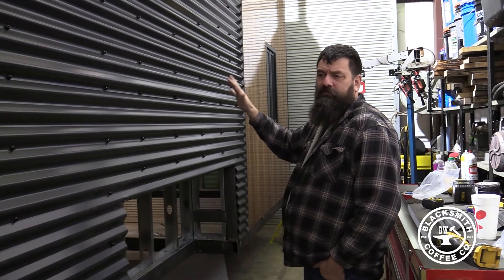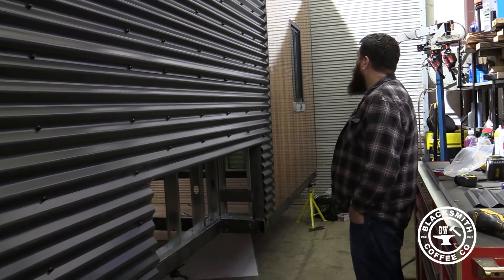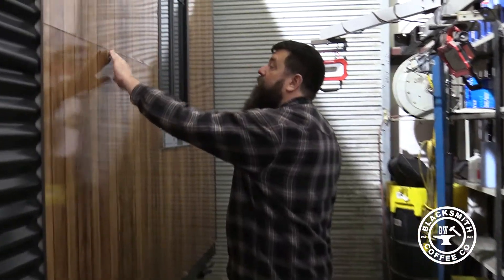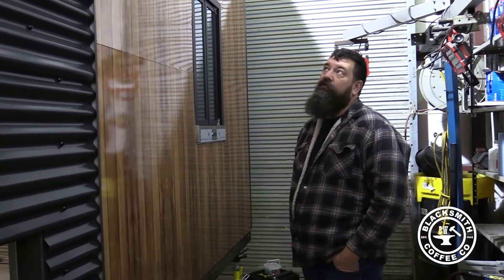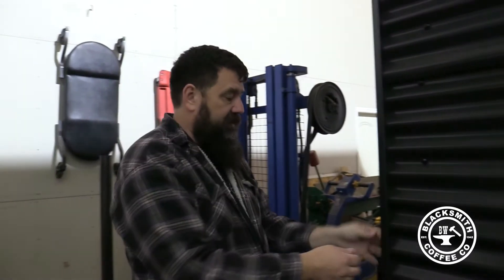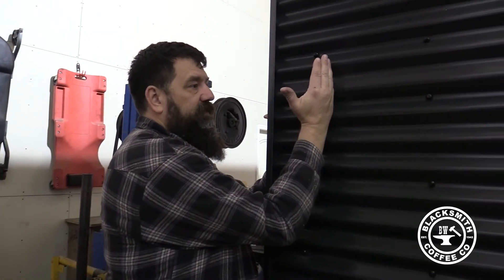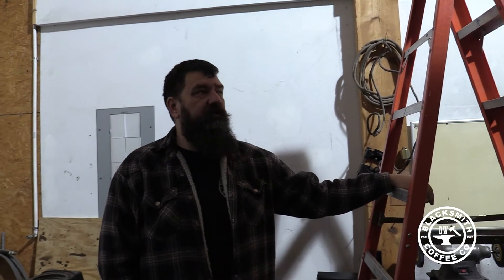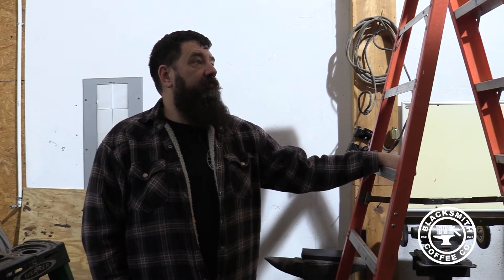Brewster | Ep 7